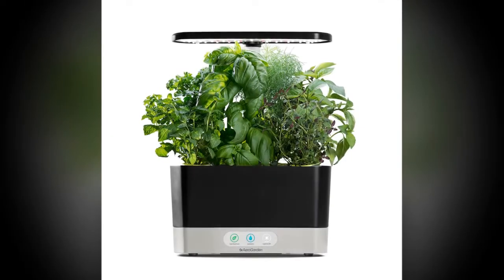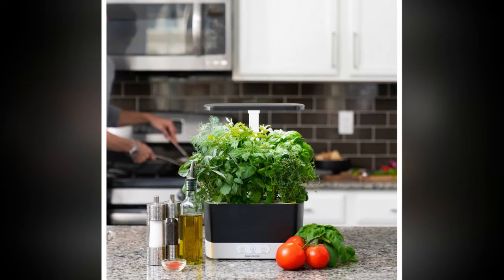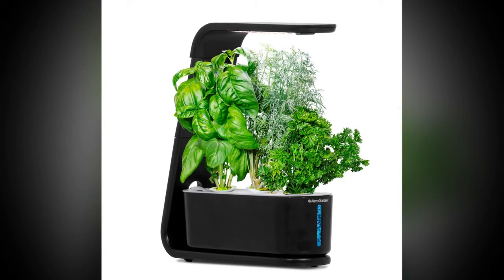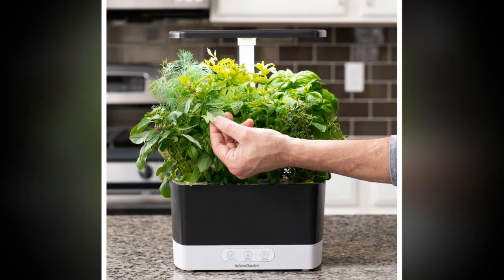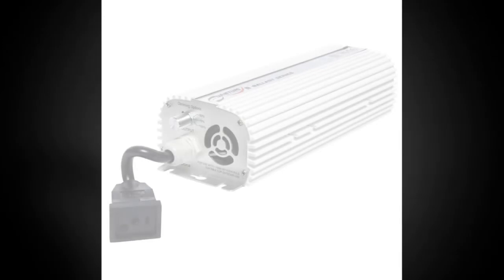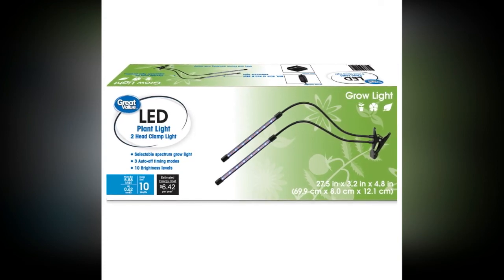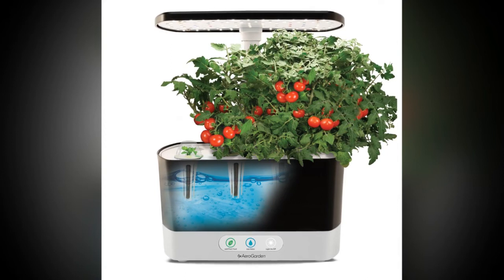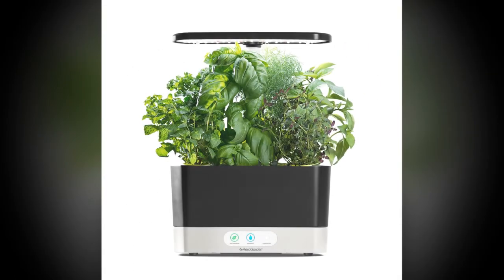AeroGarden Harvest Product Video | Aerogarden Harvest Set Up | Aerogarden Harvest Elite Review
AeroGarden Harvest with Gourmet Herb Seed Pod Kit , Hydroponic Indoor Garden,
AeroGarden Harvest Product Video
Aerogarden Harvest
Muhammad Asif Khan 2.0